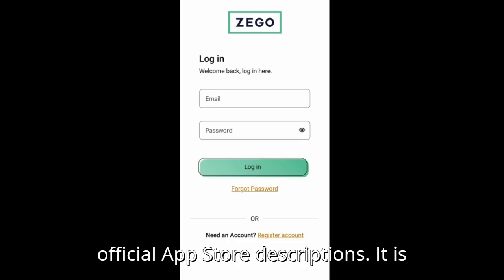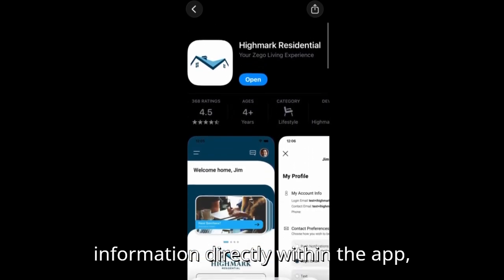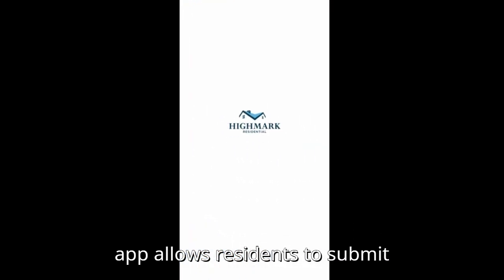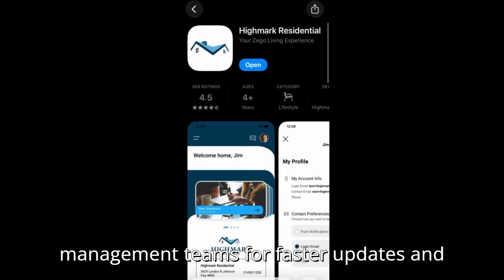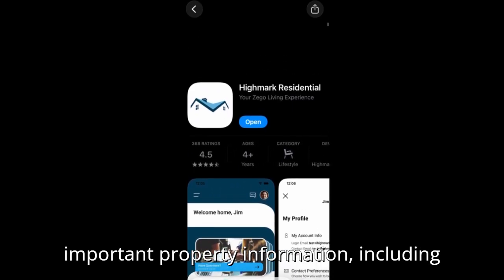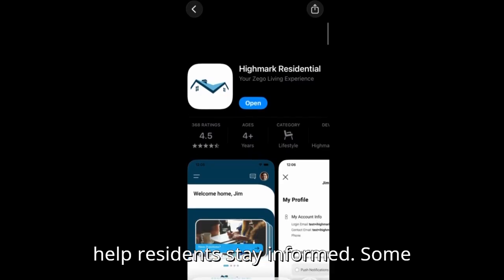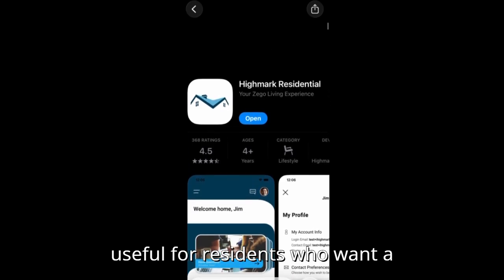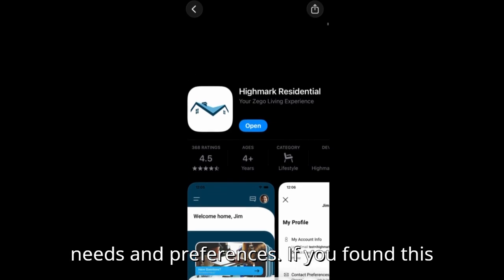Highmark Residential App Overview - What To Know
This video explains what the Highmark Residential app is, how it’s positioned, and what resident management and property service features are officially documented.